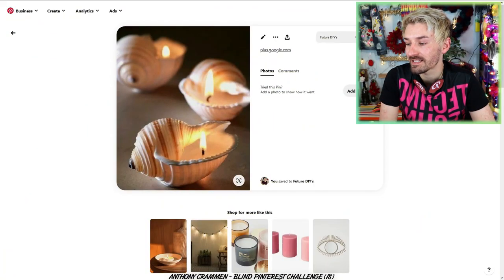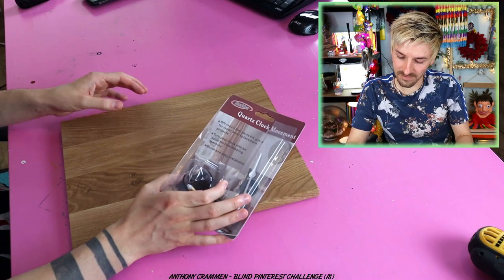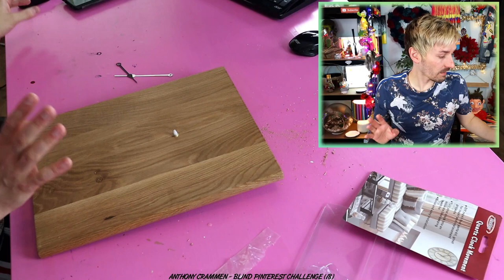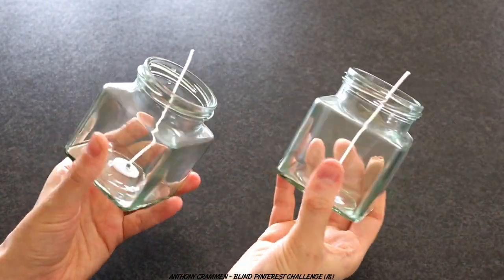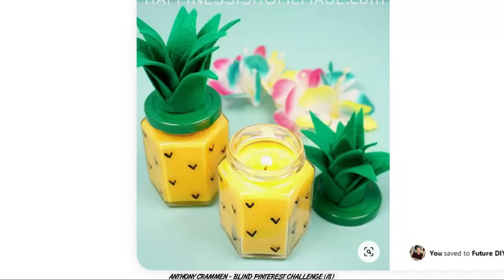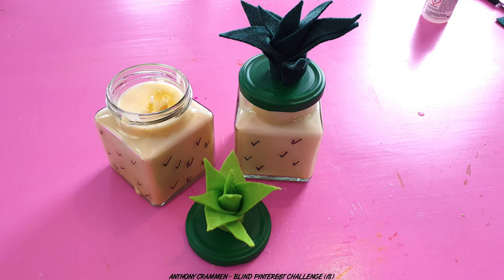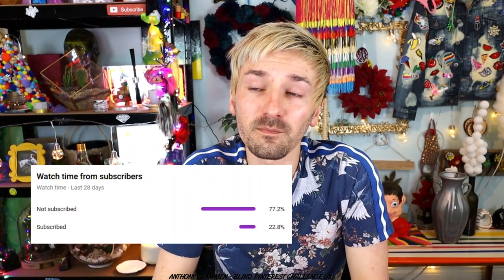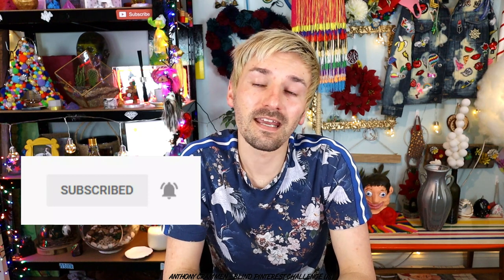Pineapple Candles? Pinterest Candle Craft Projects | Blind Pinterest Challenge (18)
In today's episode of the Blind Pinterest Challenge I'm attempting to recreate some more Pinterest craft projects with no instructions! Including some Pineapple candles and another Pinterest candle craft projects! Surprisingly I think this episode of the Blind Pinterest Challenge went SO well! All of the Pinterest craft projects that I recreated looked very similar to the originals, plus the epoxy resin tea tray looked amazing if I do say so myself! I also thought the pineapple candles and the sea shell Pinterest candles looked ok too, but I wouldn't make them again! But what were your thoughts on these Pinterest craft projects, and which of them were your favorites? And if you come across any other craft projects on Pinterest that you want me to recreate on the channel, then leave your suggestions in the comments below!